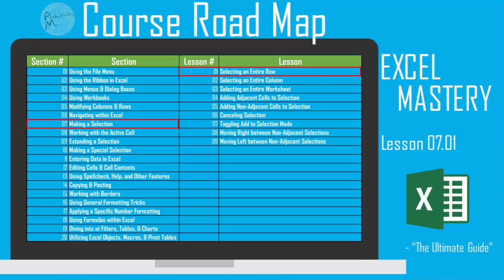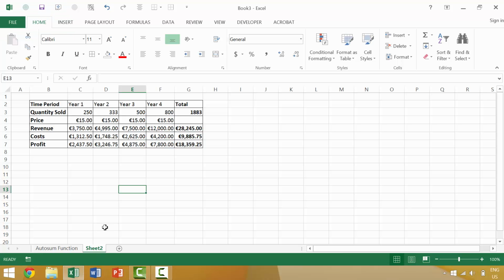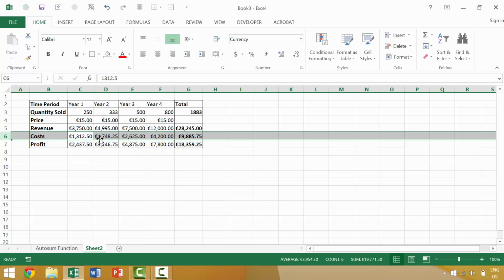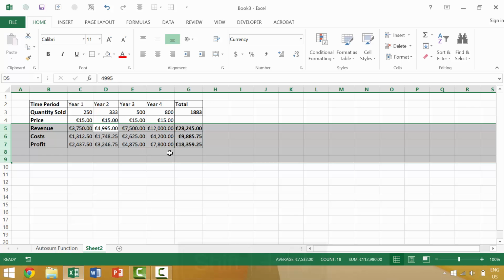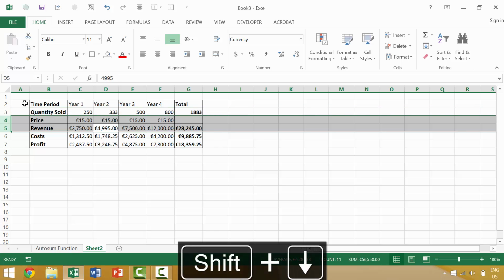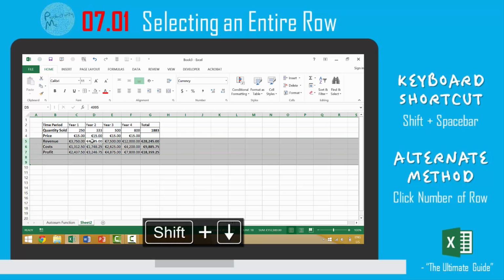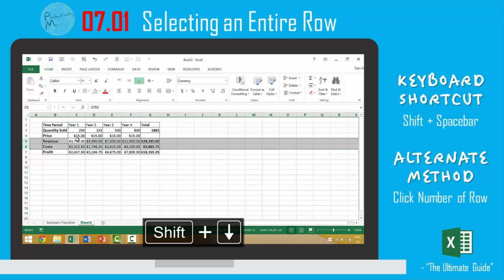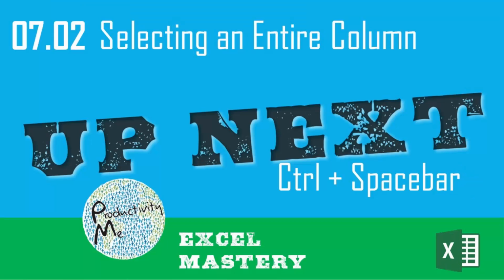Excel Tutorial #82: Selecting an Entire Row (Shift + Spacebar)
We’ll cover how to select one or more rows within a Microsoft Excel worksheet; we’ll look at two ways of achieving this, starting with the Microsoft Excel keyboard shortcut of Shift + Spacebar.

Cheers,